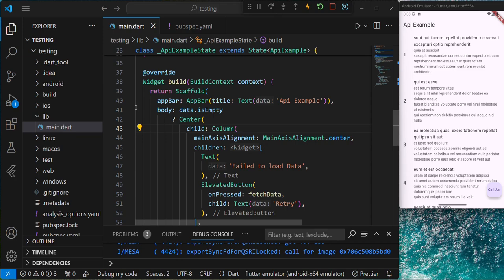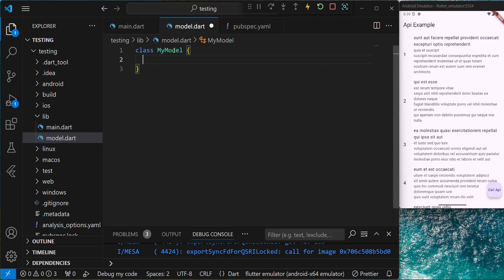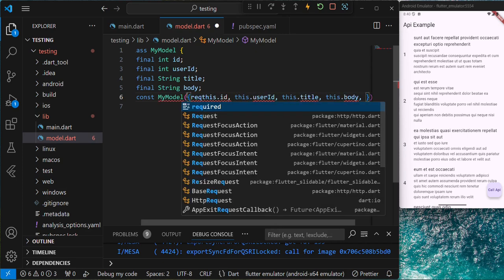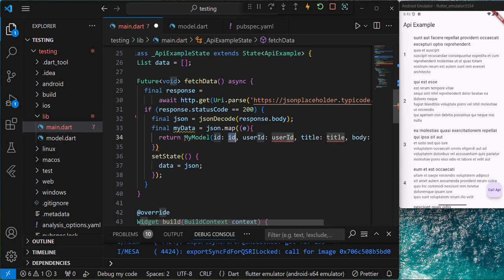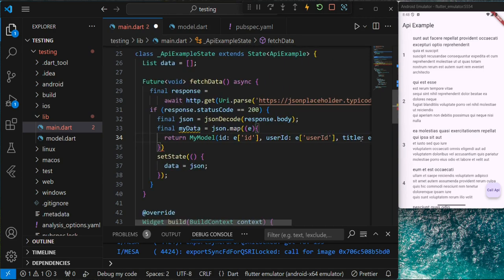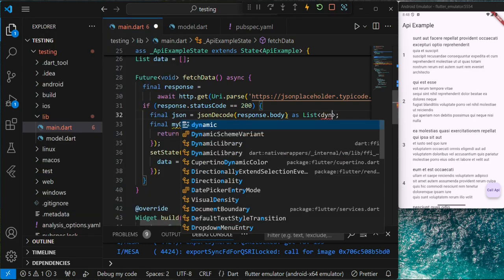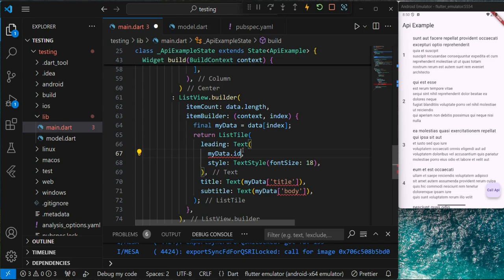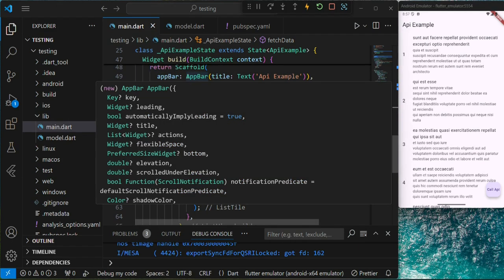API in Flutter - Using Models for Clean Code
Take your Flutter app to the next level! In this tutorial, we enhance our API call implementation by introducing models. Learn how to structure your API responses for better code organization, scalability, and readability. Watch now and simplify your Flutter development workflow!